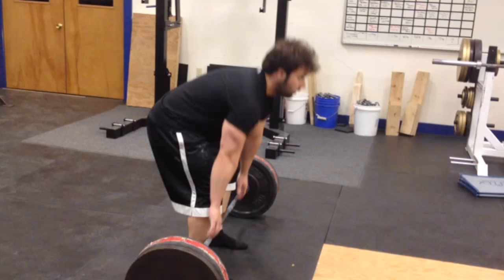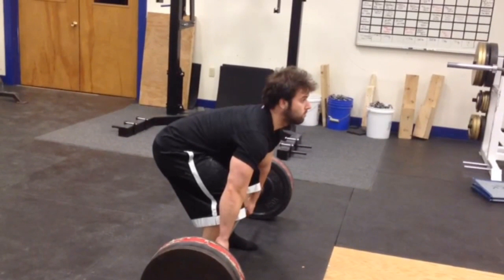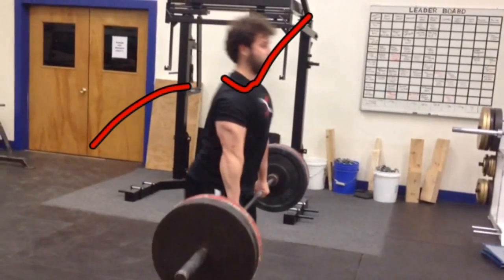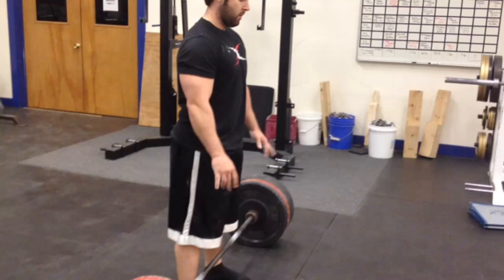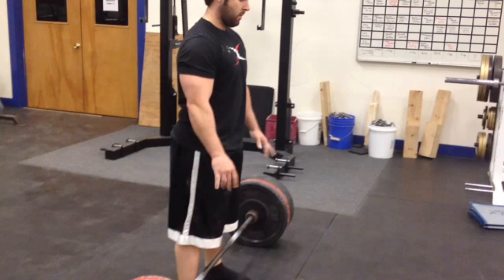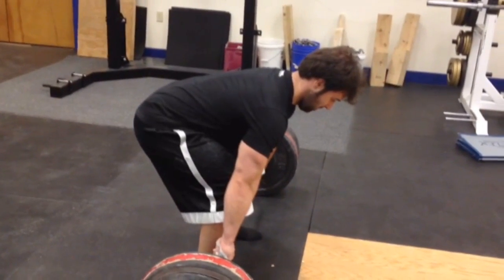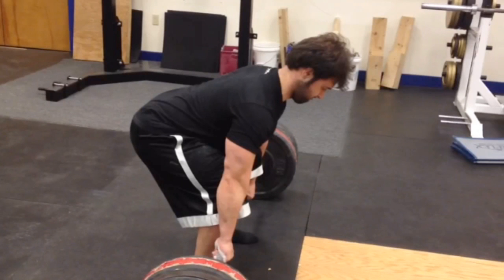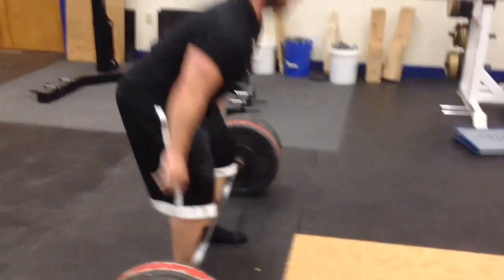Quick Correction for the Deadlift - Fix Your Starting Position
Get EXTREME with your Training

Get Your POWER On!